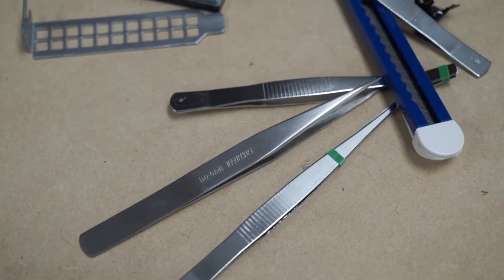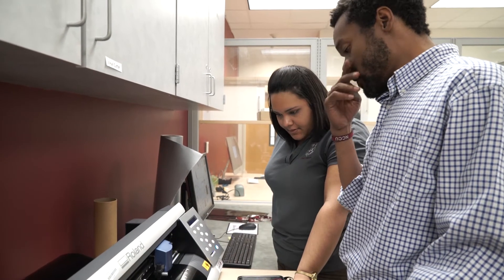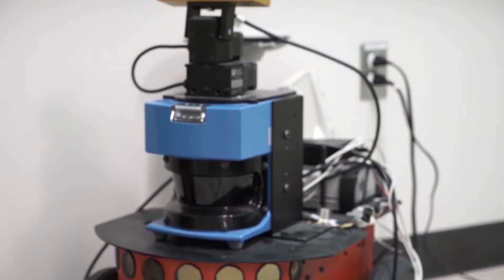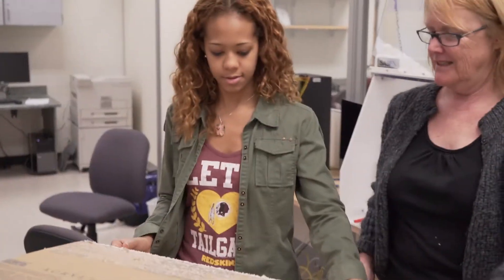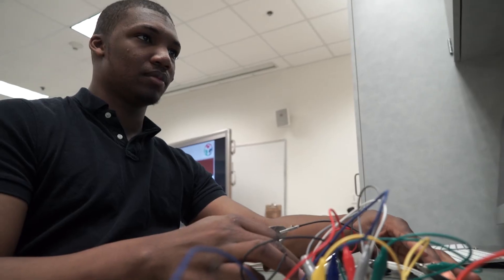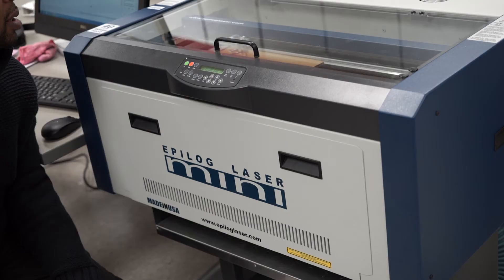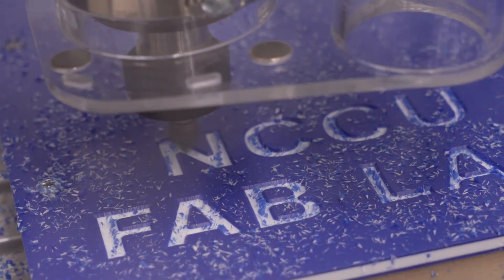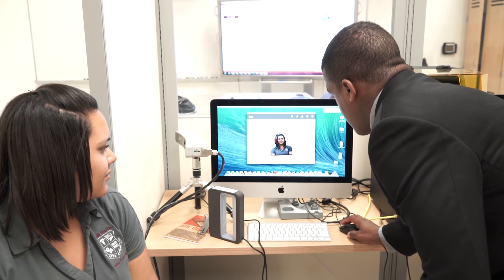NCCU Fab Lab: Innovate / Collaborate / Create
In collaboration with the Media Lab of the Massachusetts Institute of Technology, NCCU is opening a Fabrication Laboratory, or Fab Lab, joining a network of such laboratories worldwide. The Fab Lab is a technical innovation and invention platform that advances creativity, entrepreneurship and cross-disciplinary collaborations using specialized computer-controlled equipment and tools.